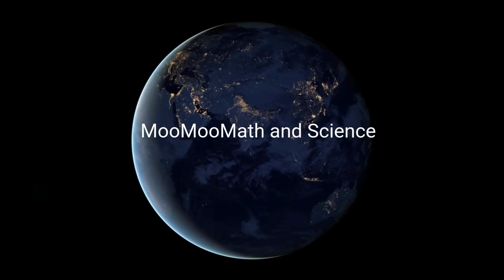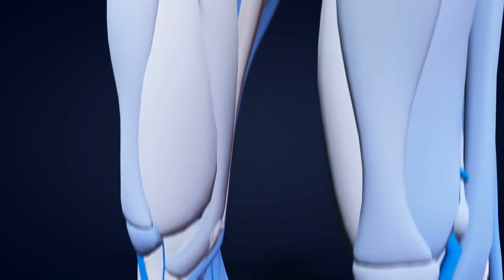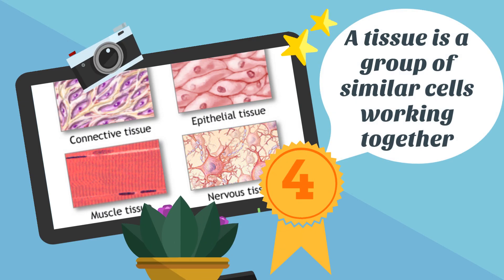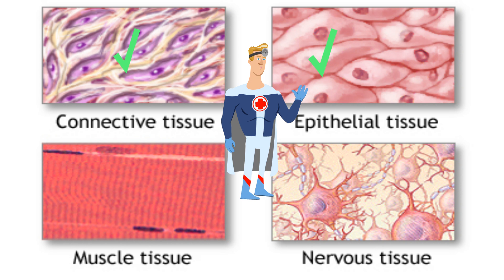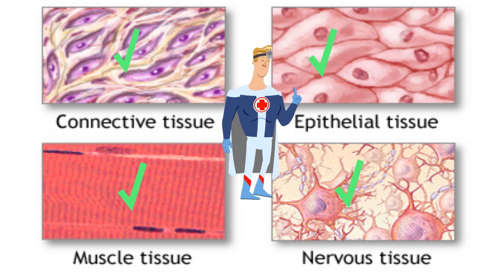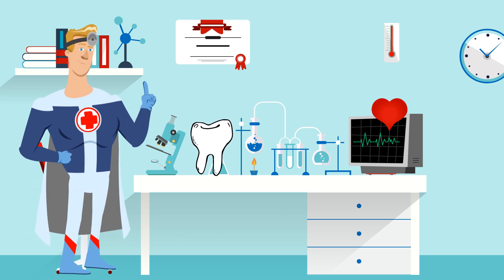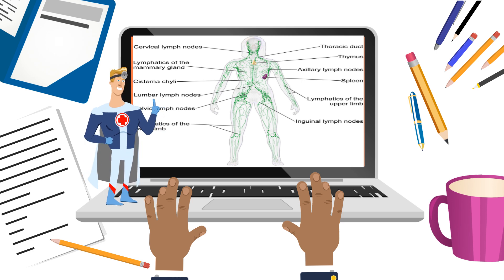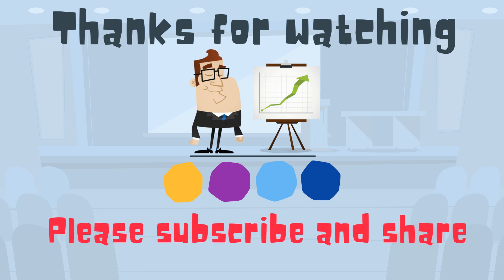Difference tissues and organs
How many organs do humans have and what is the difference between a tissue and an organ?
An organ is a group of tissues working together for a common purpose. However, there is not a universally accepted definition of an organ.
A tissues a group of similar cells working together. There are four main types of tissues.
Epithelial tissue covers the body surface and forms the lining for most internal cavities.
Connective tissue is the most abundant and the most widely distributed of the tissues.  Cartilage, bone, blood, and lymph, which are all considered connective tissue.

There are three types of muscle tissue: skeletal, smooth, and cardiac.

Nerve tissue is composed of specialized cells which not only receive stimuli but also conduct impulses to and from all parts of the body.  Nerve cells or neurons are long and string-like.

The 79 organs of the human body vary greatly. The heart is made up of muscular tissue, nerve tissue, along with epithelial tissue

Teeth are made up of four different tissues including enamel.

Lymph nodes are considered organs and are made up of connective tissue along with epithelial tissue.